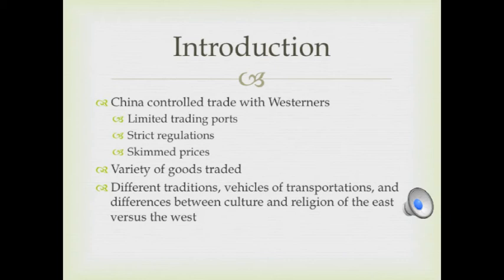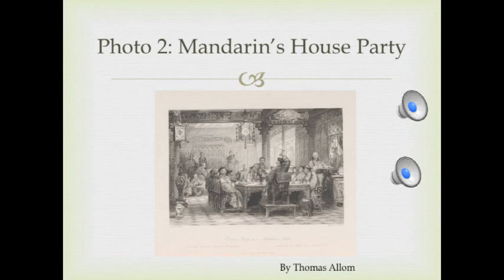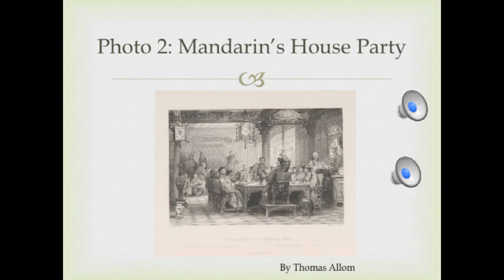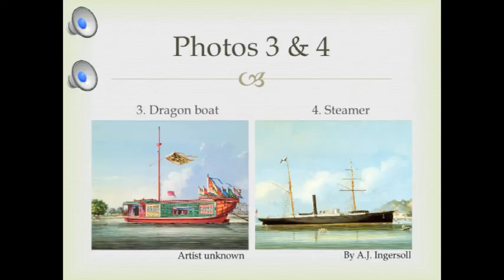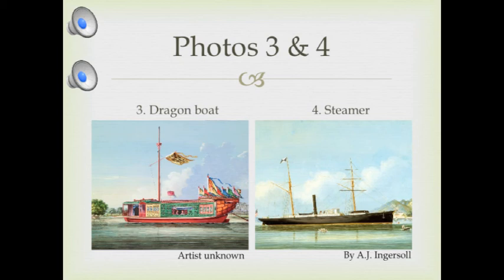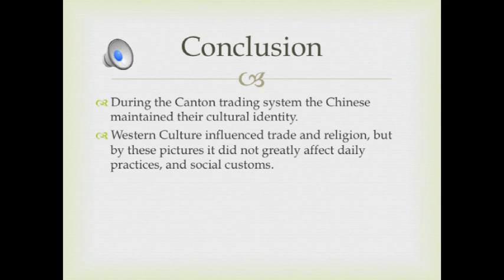Rise and Fall of the Canton Trade System